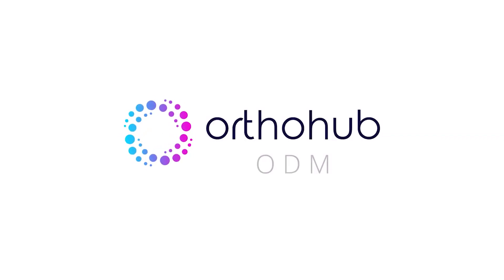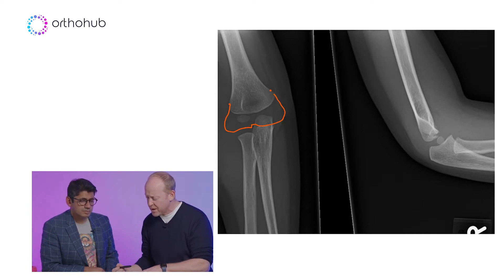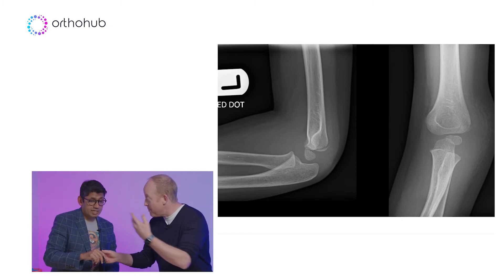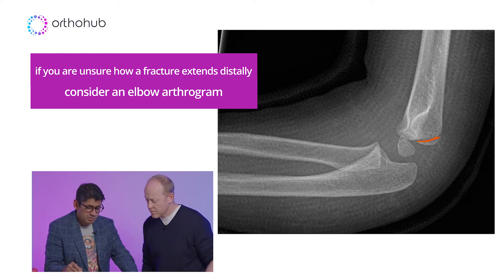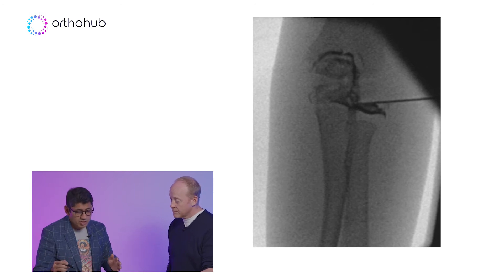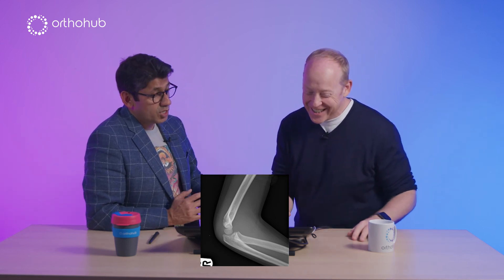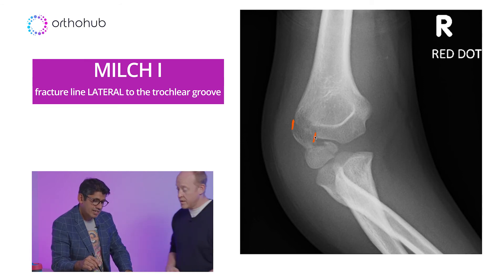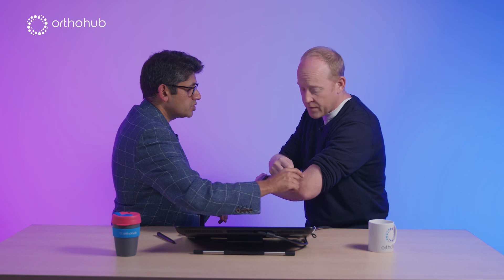orthohub ODM: paediatric elbows - how to manage lateral condyle fractures – orthopaedic surgeons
Anish Sanghrajka is back in the studio with Pete Bates to discuss the management of lateral condyle fractures in children's elbows.

Anish tells us:

-why he thinks these injuries are harder to treat and more important than supracondylar humerus fractures
-how to identify these on x-rays
-key classification systems- and why the Song classification is more useful than the Milch classification
-why is it that these can be such significant injuries
-which ones can be managed in a plaster and which cannot
-when to consider an elbow arthrogram
-when to consider surgery and an algorithm for surgical management
-whether to use k-wires or screws, and what size?
-why k-wiring can be a scary business and how to overcome this with total control and safety
-surgical approach to the lateral condyle
-and other tips and tricks!

You are guaranteed to have a far better understanding of these injuries after watching this engaging, fun and concise video.

About Us:

Founded by a group of orthopaedic surgeons, orthohub provides free innovative interactive orthopaedic education for all. At orthohub we want to shape the future of orthopaedic education through learning how and why decisions are made and the tips and tricks of operating. The art of surgery is more than just knowing how to do something, it's knowing the simple steps that make for better results.